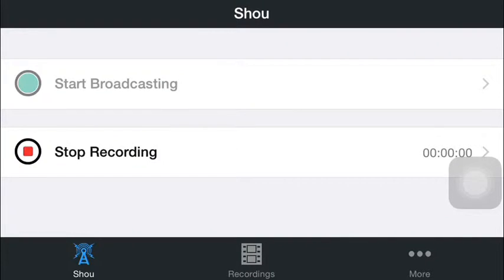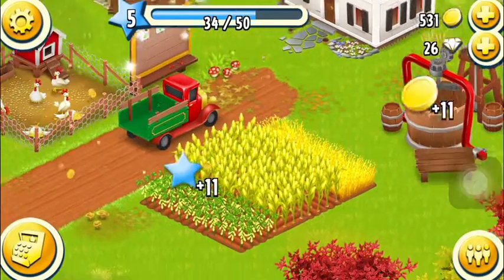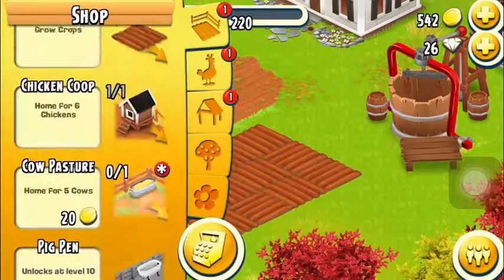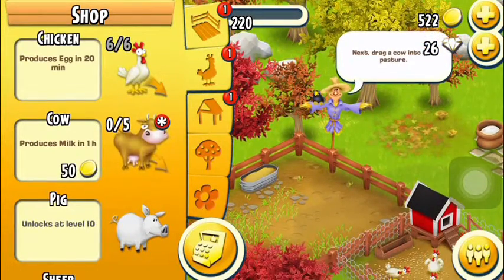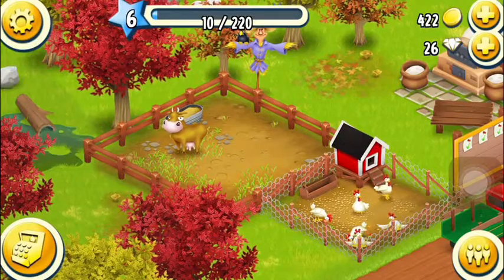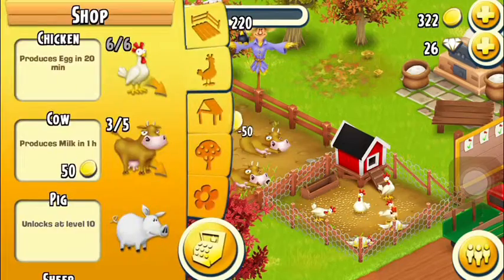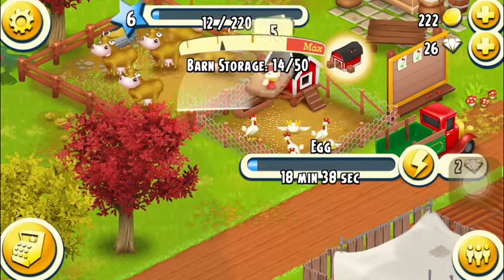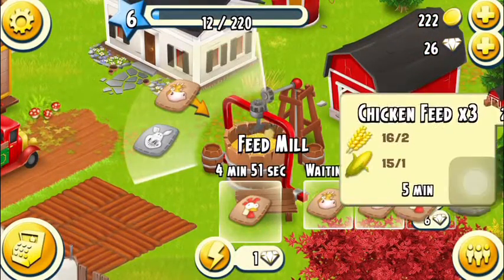Phone Legacy: EP 10 Hay Day (2)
I continue the Hay Day series